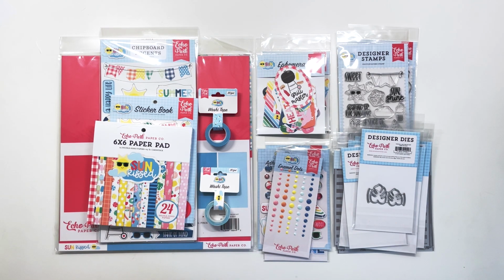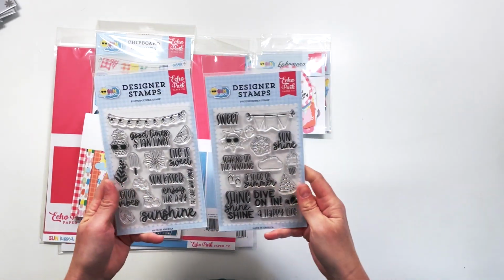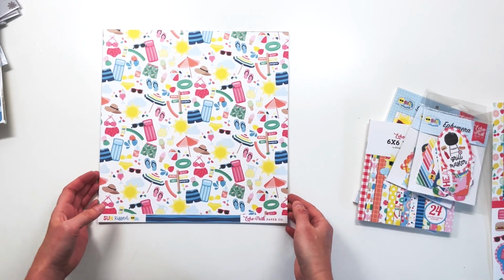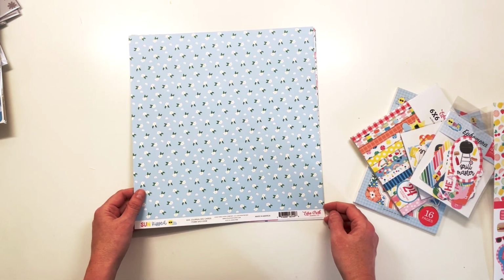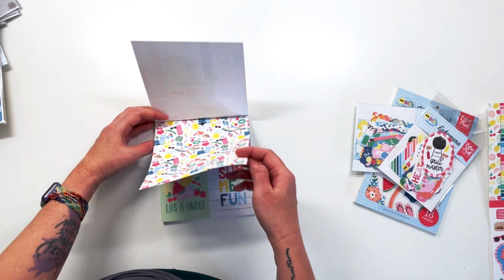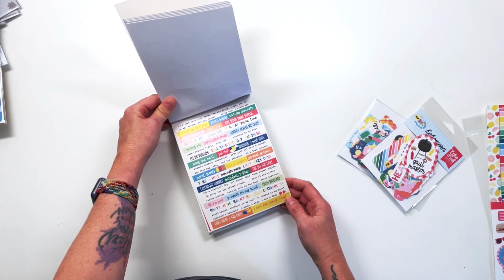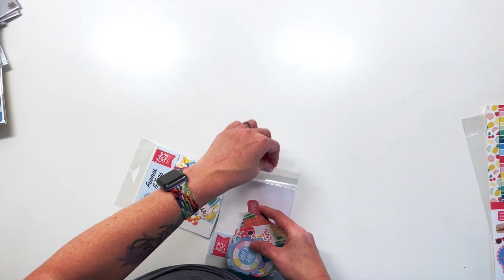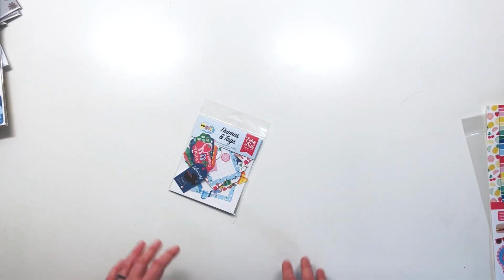Unboxing The Sunkissed Collection I Designed for Echo Park Paper!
I simply adore how the Sunkissed collection I designed for @echoparkpaper turned out!